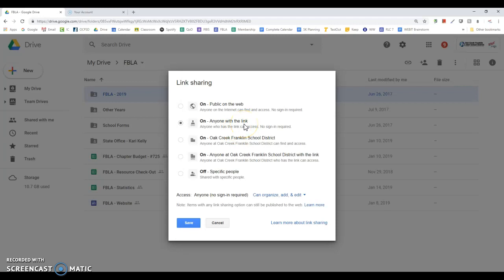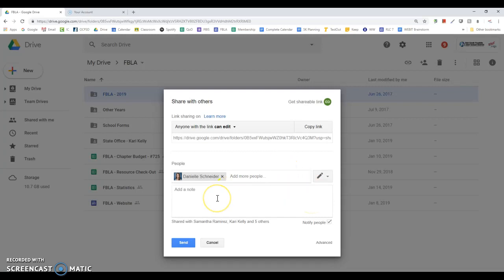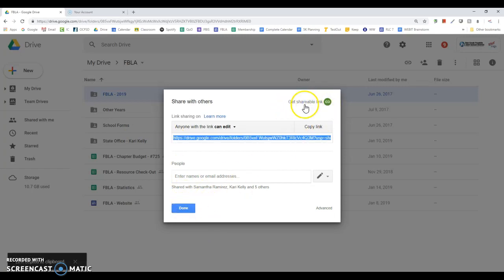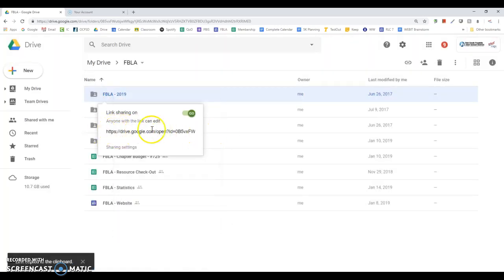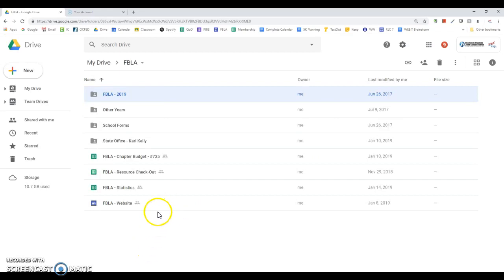Google Sharing from Drive